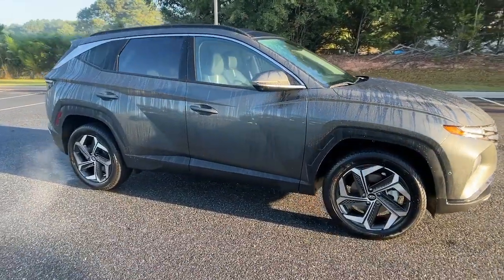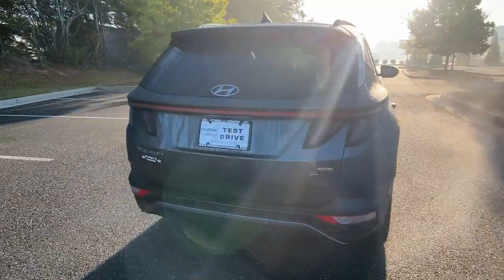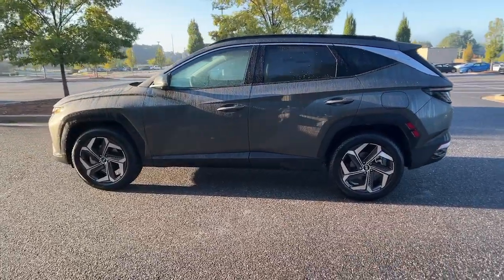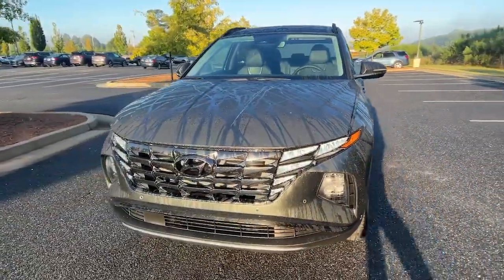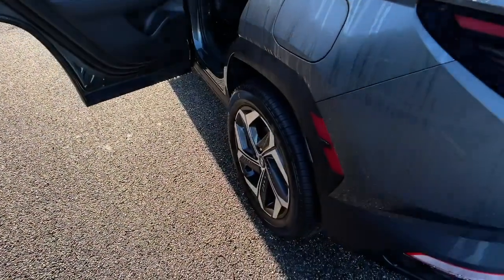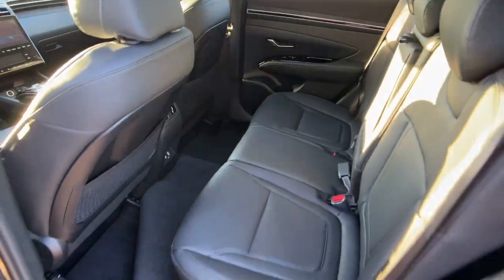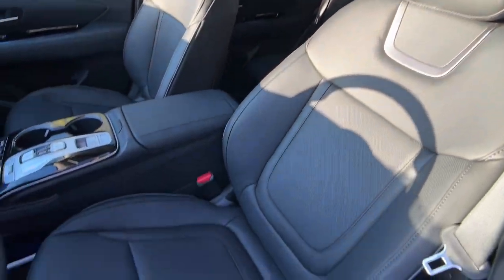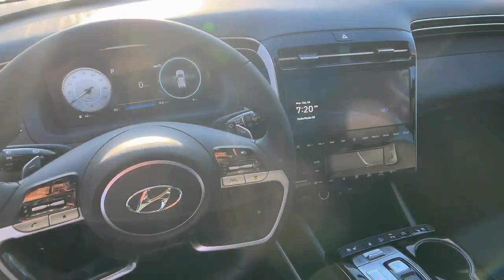2023 Hyundai Tucson Cumming, Big Creek, Milton, Sugar Hill, Johns Creek, GA H171384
Amazon Gray New 2023 Hyundai Tucson available in Cumming, Georgia at Hyundai of Cumming. Servicing the Cumming, Big Creek, Milton, Sugar Hill, Johns Creek, GA area.